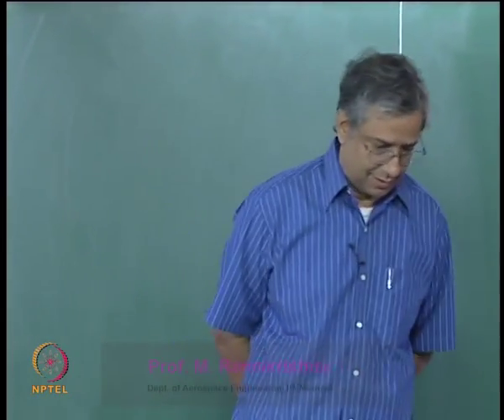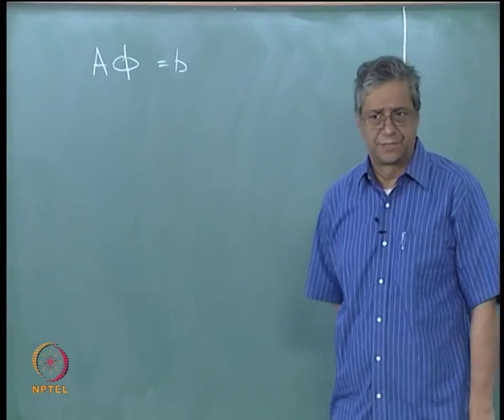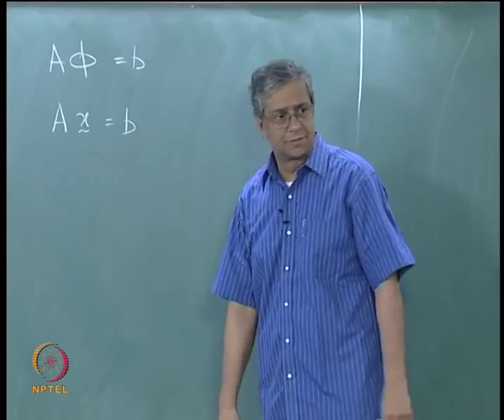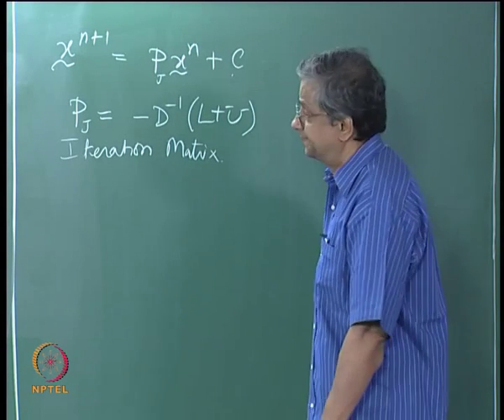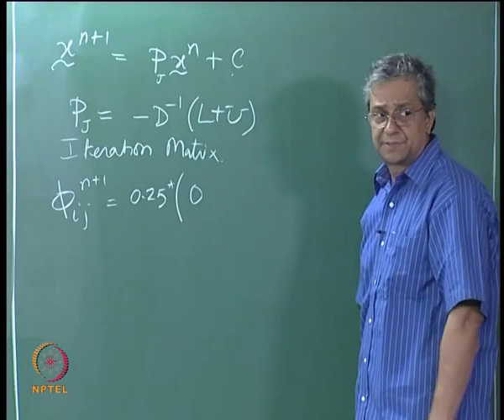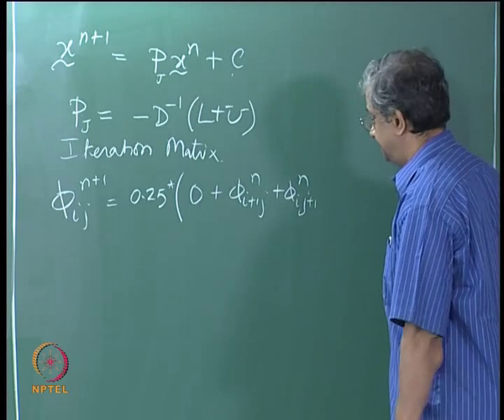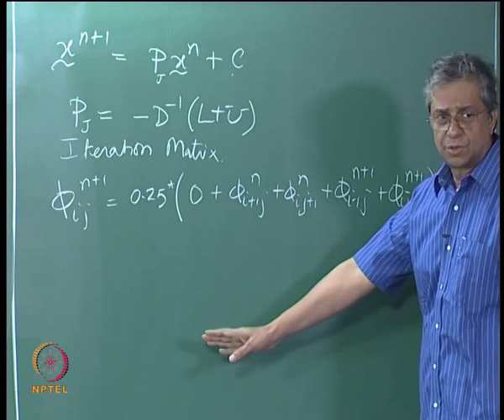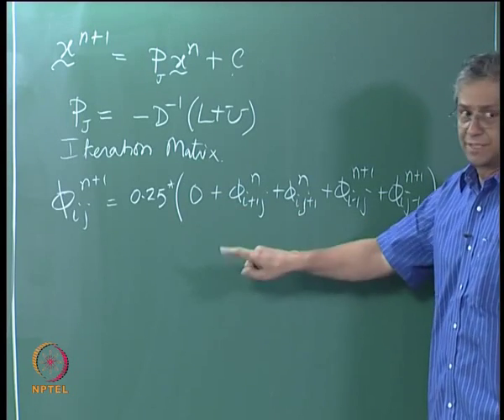Mod-01 Lec-10 Laplace equation - Iteration matrices